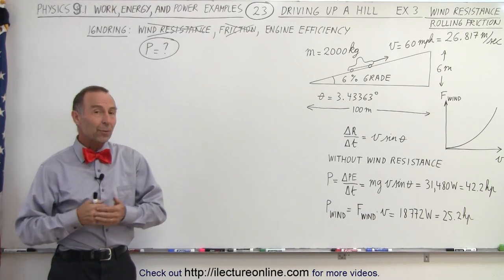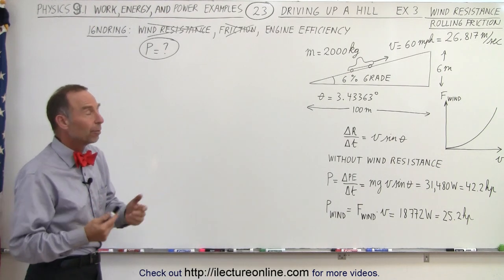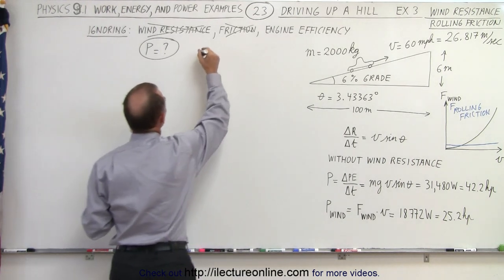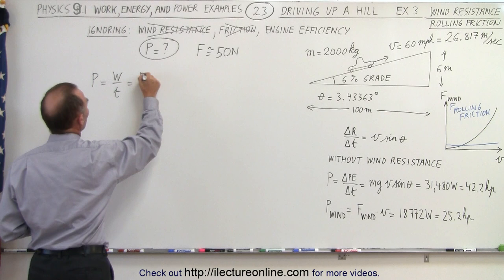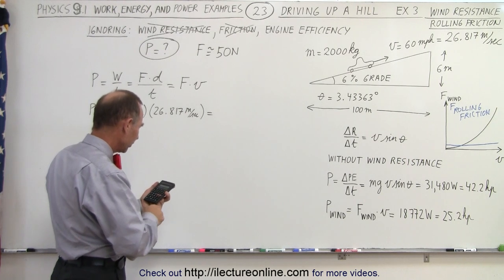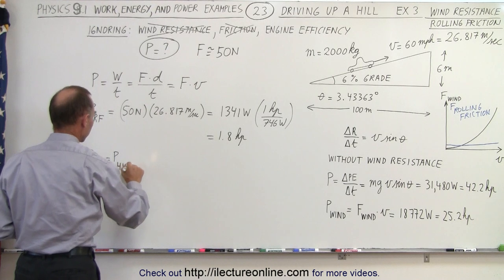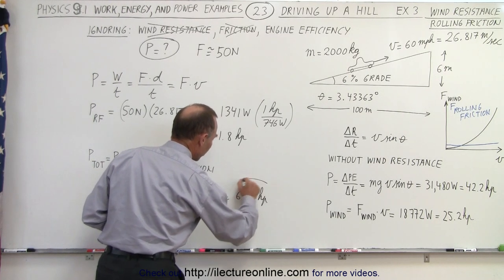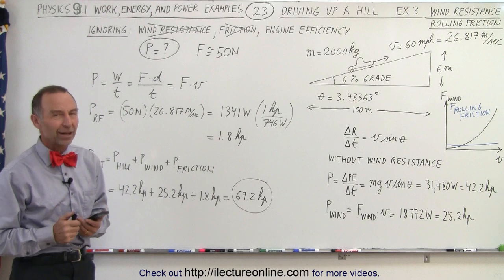Physics 8.1 Work, Energy, and Power Examples (23 of 27) Driving Up a Hill: Ex. 3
In this video I will calculate the power required, P=?, to drive a car of mass=2000kg up a 6% grade road at a velocity=60mph(=26.817m/s) with a wind resistance force=160lbs(~700N), and a rolling friction force F=50N, ignoring (for this problem) engine efficiency.